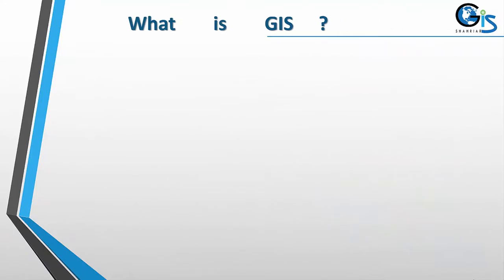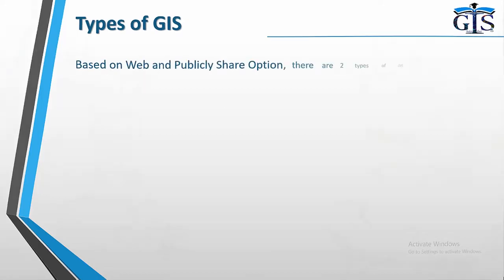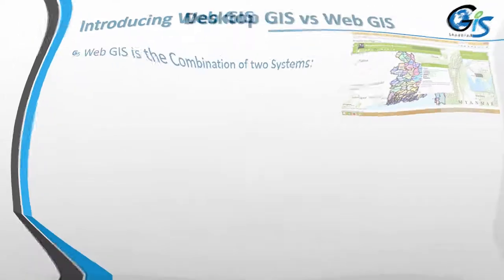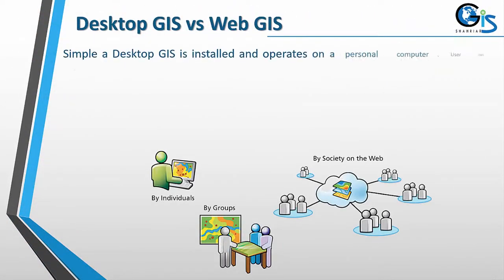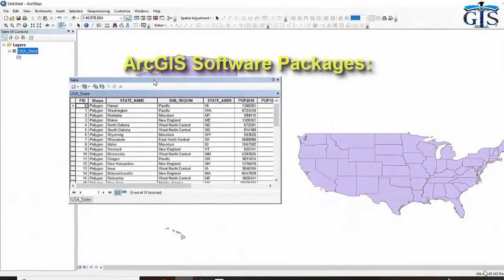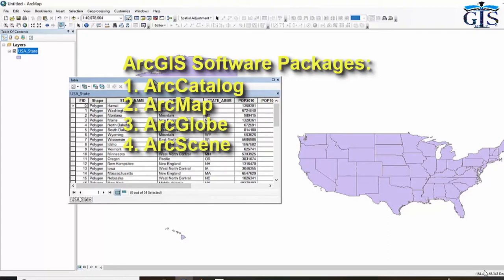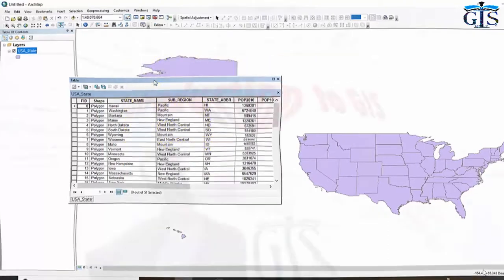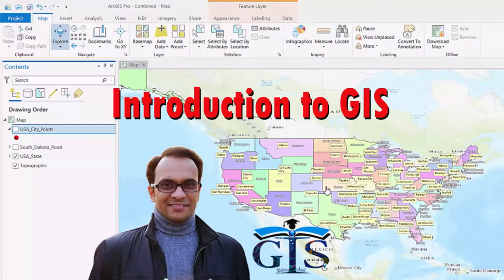FREE Course: GIS Course for Beginners (Lecture 1: Course Overview) | What is GIS | Shahriar Sir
Course: Introduction to GIS (Free Course)
Lecture 1: Course Overview
📣 "Introduction to GIS" Online Course with:
🔸 11 Lectures 📚
🔸 1 Article
🔸 Instructor: Shahriar Sir
📚 Course Highlights:
* Basic of GIS (Geographic Information System)
* What is GIS
* Easy Definition of GIS
* Types of GIS
* What is Desktop GIS
* What is Web GIS
* Desktop GIS Software
* ArcGIS Software Packages
* Introducing ArcMap
* Introducing ArcGlobe
* Introducing ArcScene
* Introducing ArcCatalog
. And Many More!